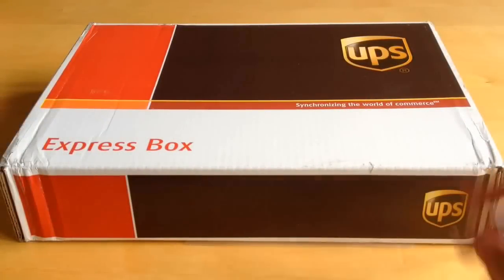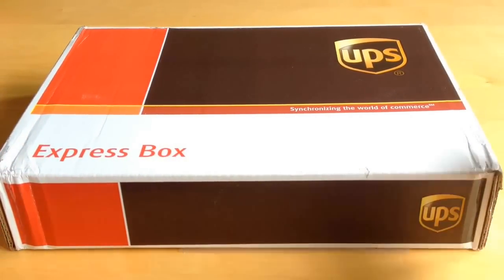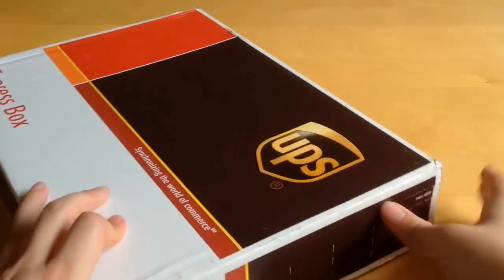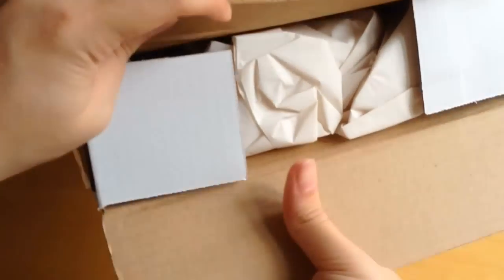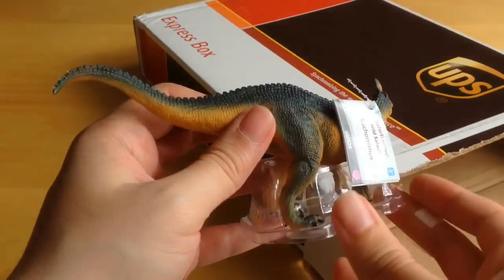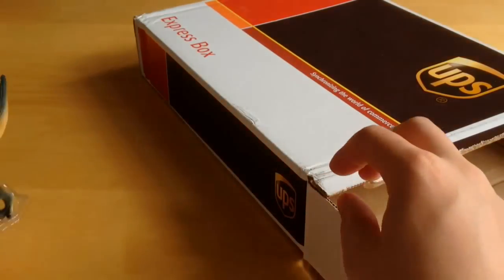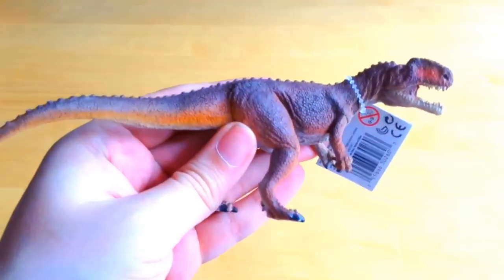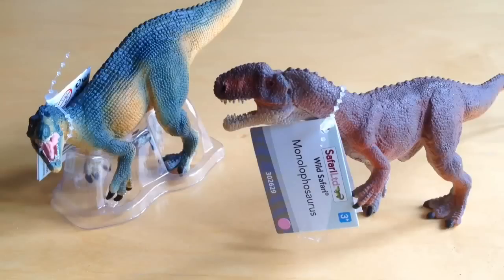Safari Ltd® Dinosaurs Unboxing - June 2014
Safari Ltd have very kindly sent over a parcel containing two fresh Dinosaurs they'd like us to review.  It will be exciting to take a close up look at both very soon.